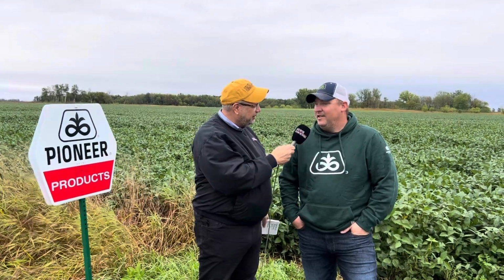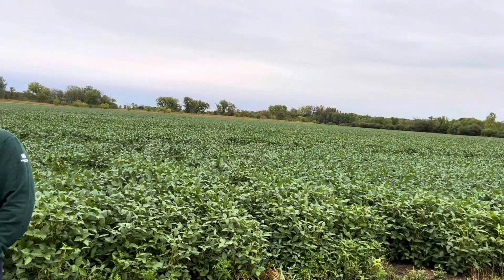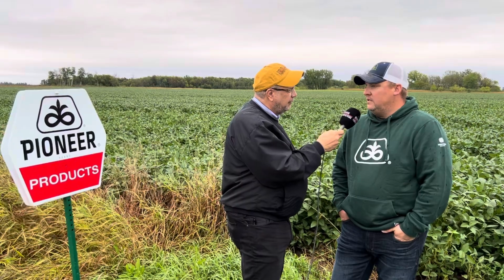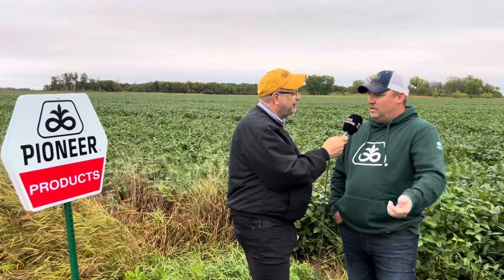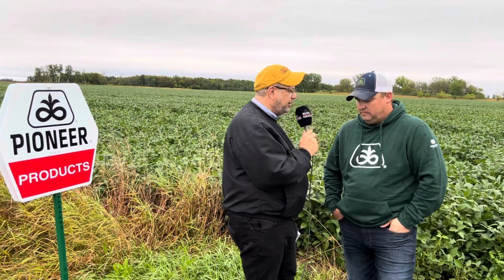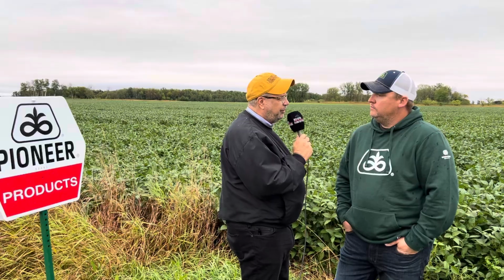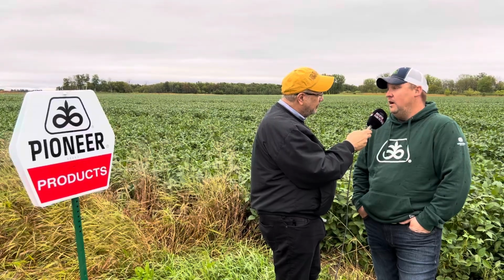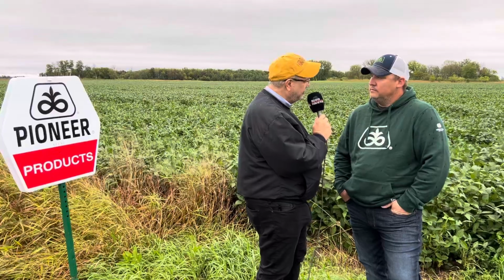RRFN Crop Tour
Dorothy, MN with Luke Forness